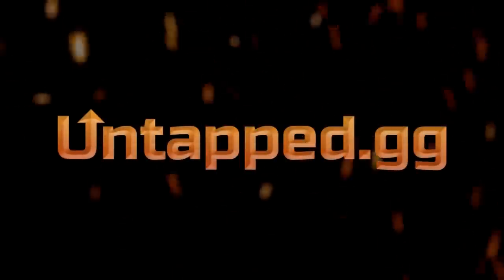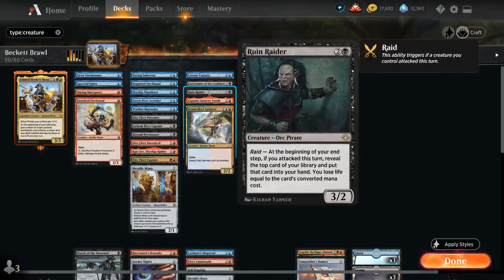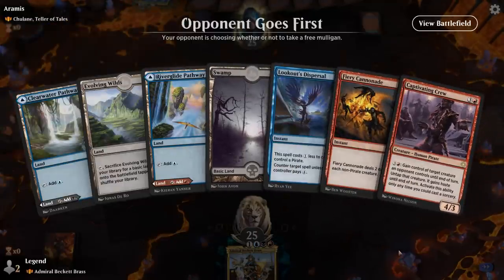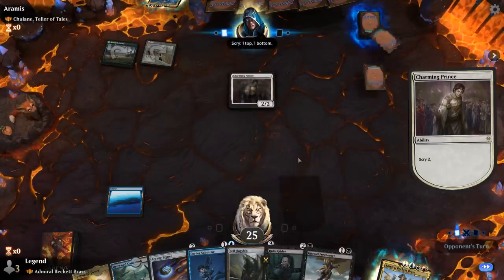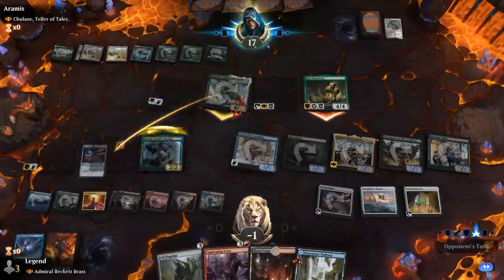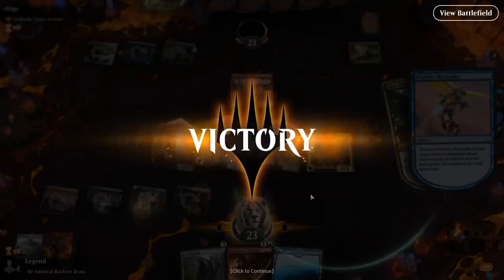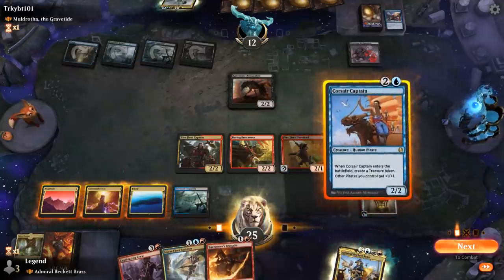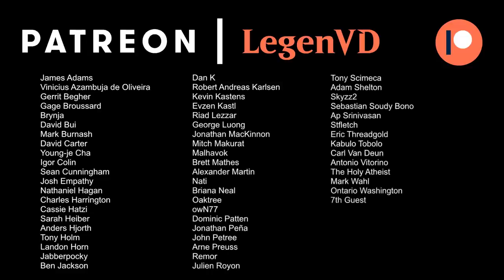MTG Arena - Historic Brawl - Admiral Beckett Brass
Magic: The Gathering Arena deck tech & gameplay with a Admiral Beckett Brass pirate tribal deck in Historic Brawl.

00:00 - Deck Tech
04:53 - Match 1
16:46 - Match 2
19:09 - Match 3
25:41 - Match 4
31:06 - Match 5